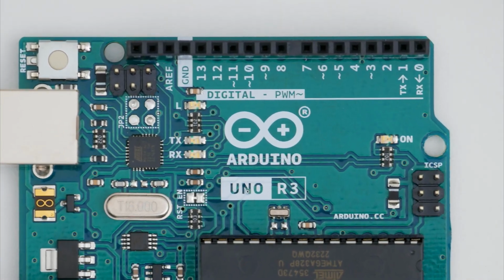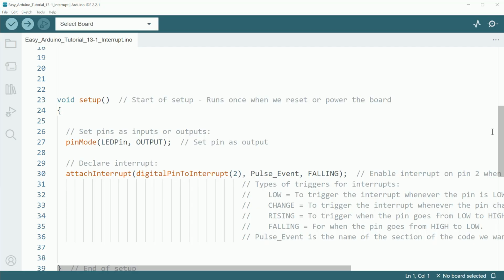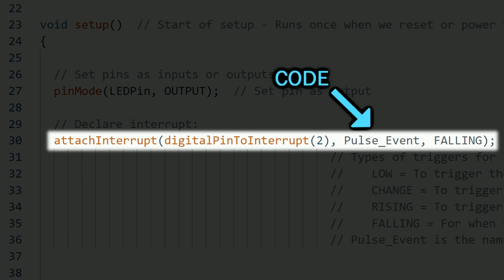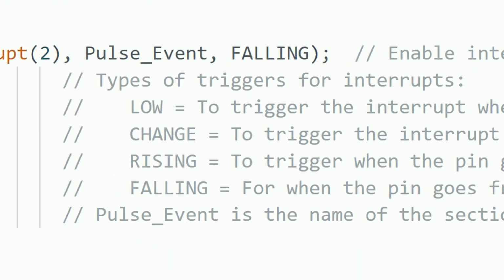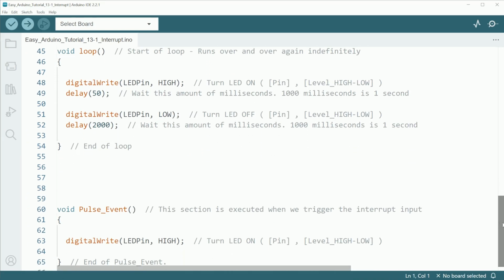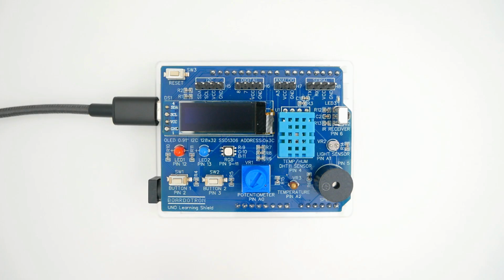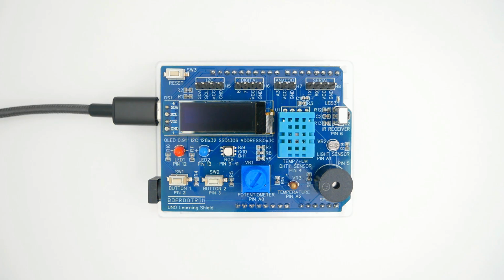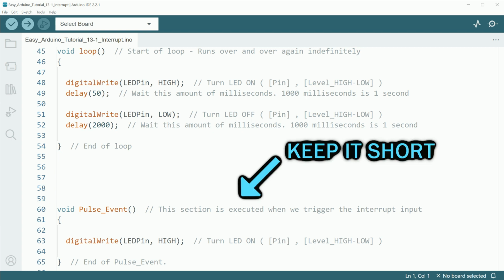Arduino UNO Learning Shield - Tutorial 13. Interrupts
Simple tutorial about Arduino using the Boardotron UNO Learning Shield.